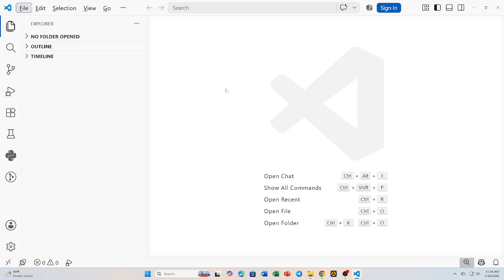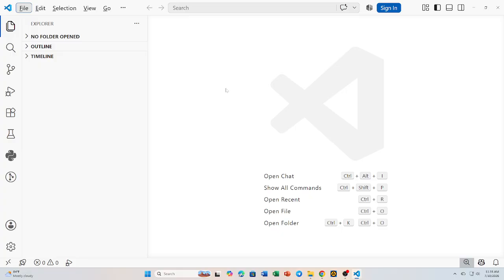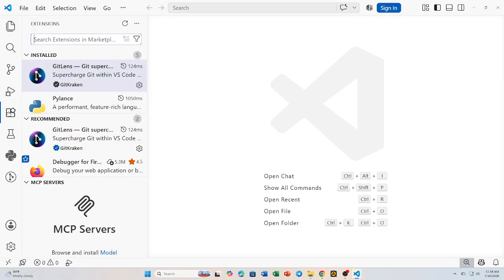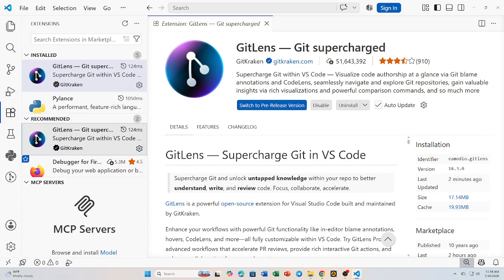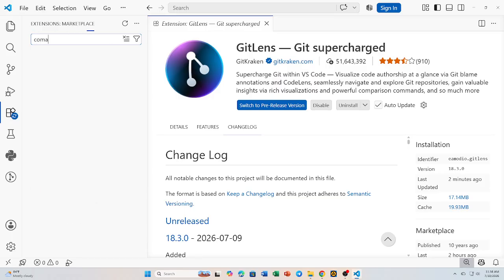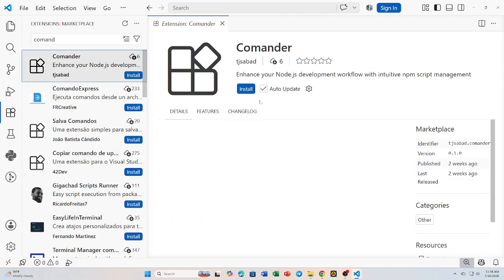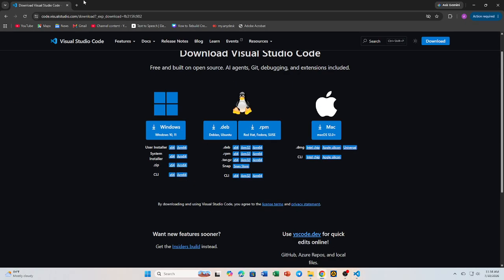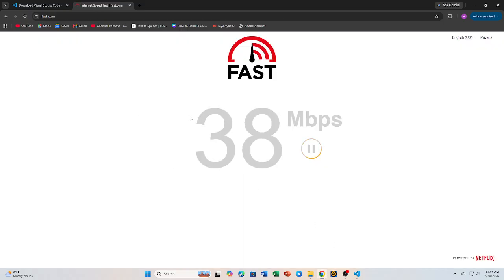How to Clone a GitHub Repository in VS Code Full Guide 2026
Clone a GitHub repository in VS Code with this complete 2026 guide. Learn how to connect your GitHub account, clone a repository directly into Visual Studio Code, choose a local folder, open the project, and start working with the code. Follow step-by-step instructions to clone and manage a GitHub repository in VS Code in 2026.